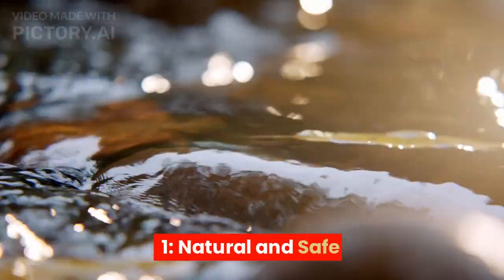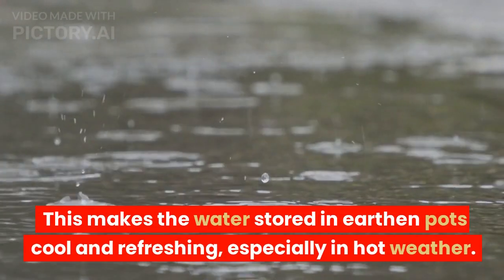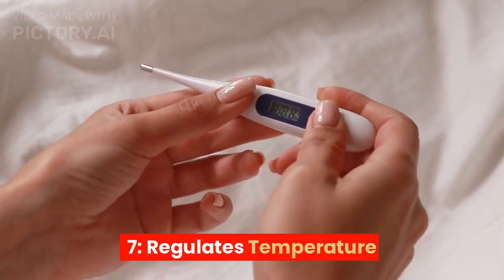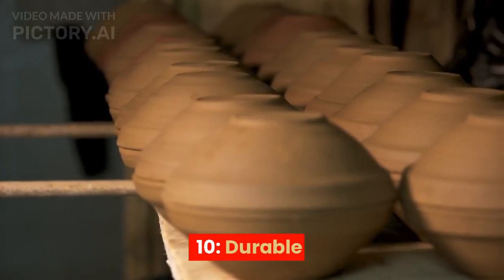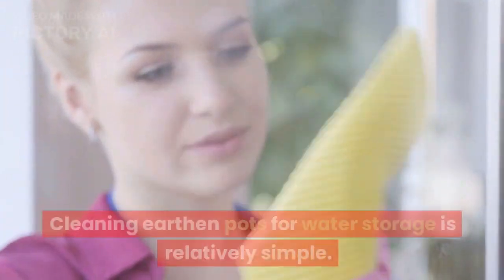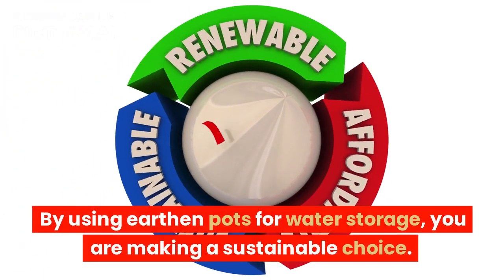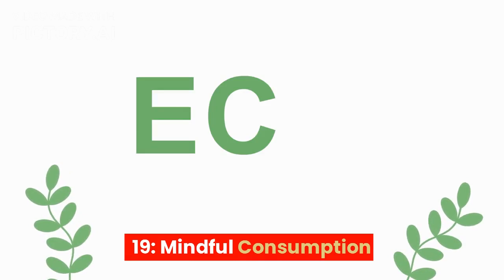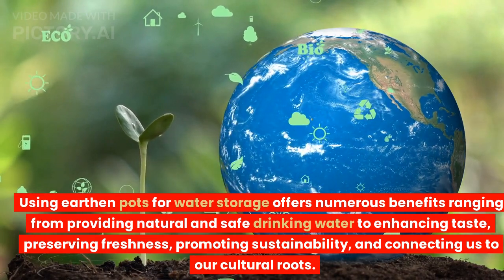The Magic of Clay Pots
In today's fast-paced world, we often seek innovative solutions for everyday challenges, but sometimes the answer lies in age-old traditions. When it comes to water storage, one such ancient practice has stood the test of time—using clay pots. Dating back centuries, clay pots have been utilized in various cultures around the world for storing and preserving water. What may appear as a simple vessel holds numerous benefits that modern materials fail to provide.